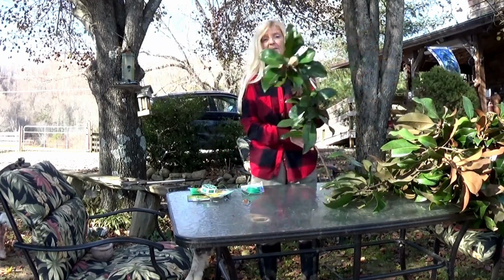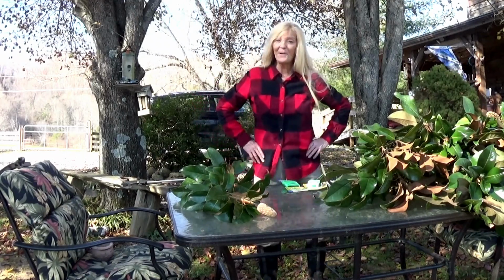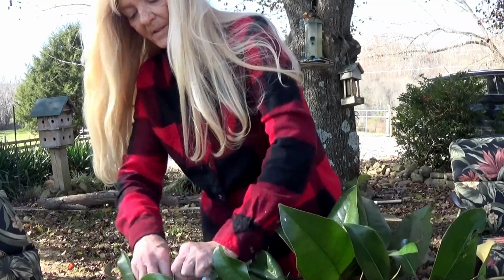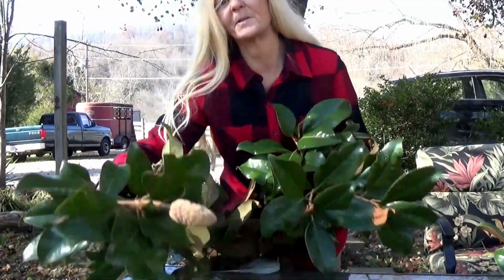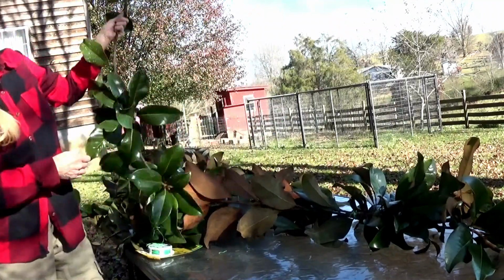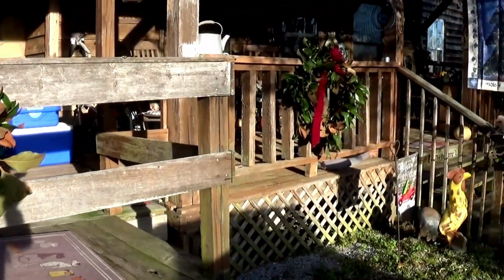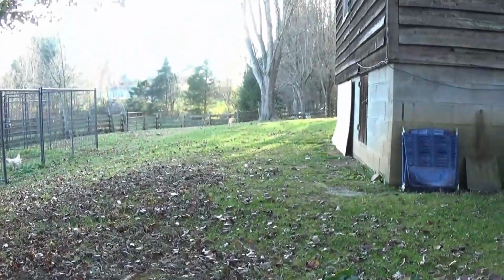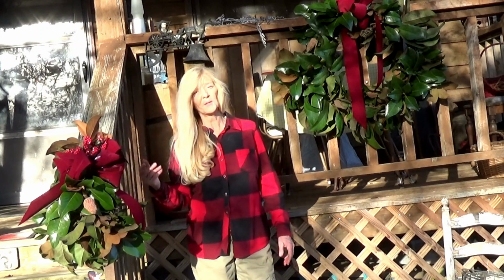CHRISTMAS WREATH FOR $1 / DIY/ Nature's Material, # Decorate with Me!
DIY How to make a Beautiful Natural Wreath for $1 or less. Decided to decorate around the Farm this week while we had some wonderful weather, come along with me and I can show you how to decorate for Pennies and still get the elegant look.